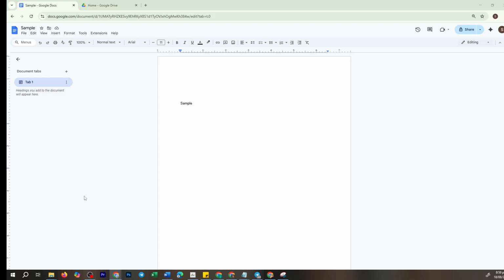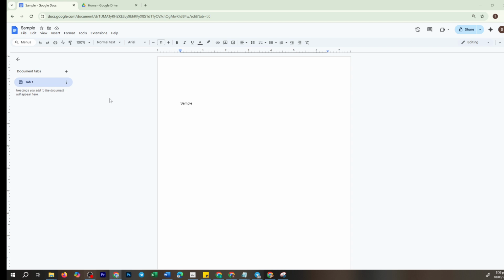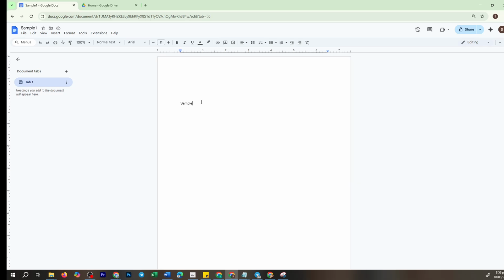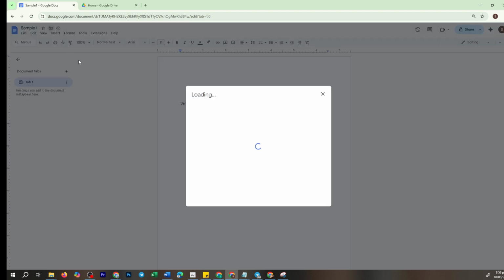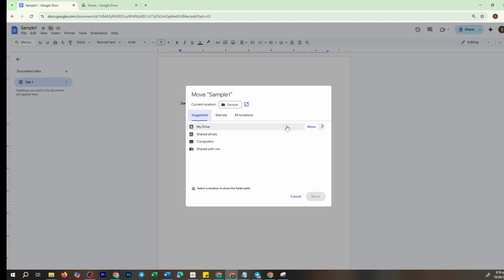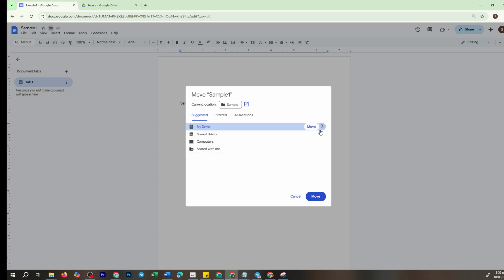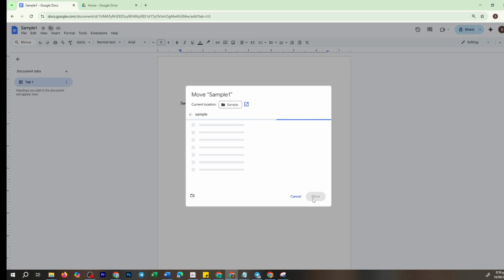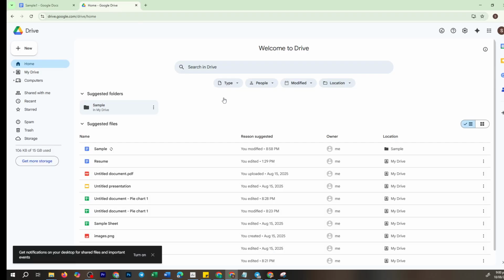How To Create A Folder On Google Docs [2026 Guide]